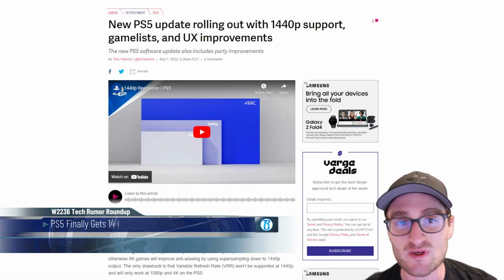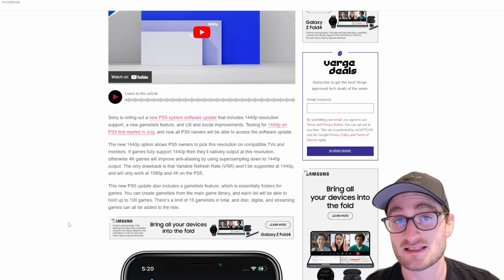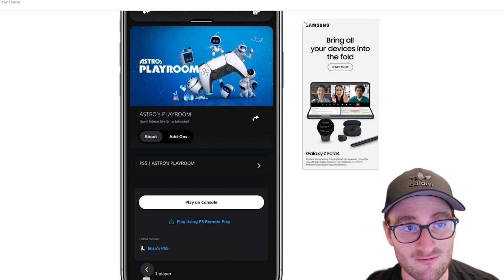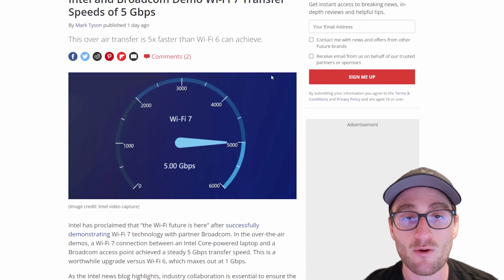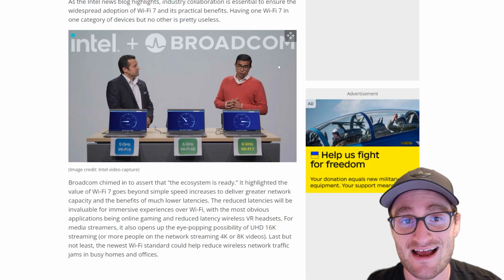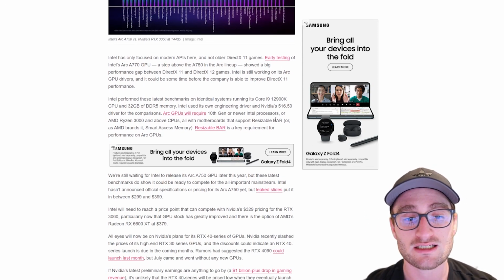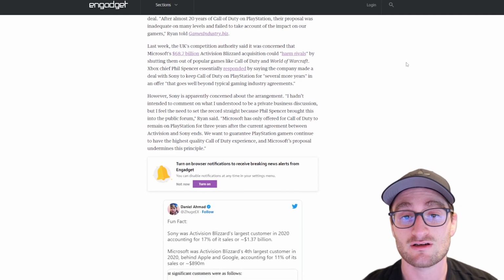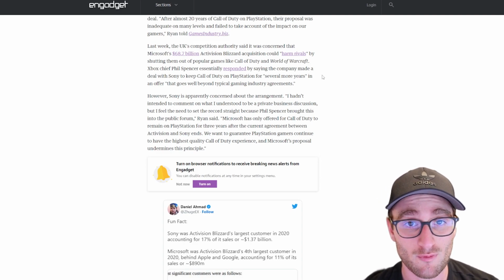PlayStation 5 finally gets 1440p Support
In this weeks tech rumor roundup, Sony adds 1440P support to PS5, PCIE Gen 5 SSDs are insanely fast, WIFI 7 is going to be big, Intel A750 prices revealed as it competes with the RTX 360, and Microsoft may pull Call of Duty from Playstation.